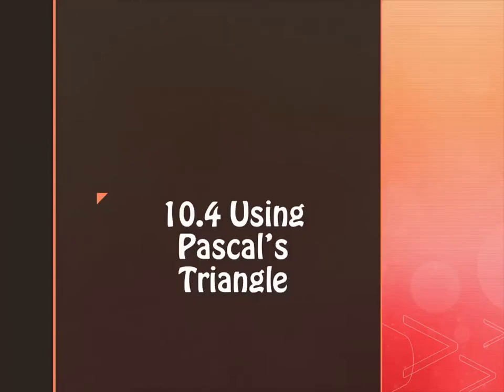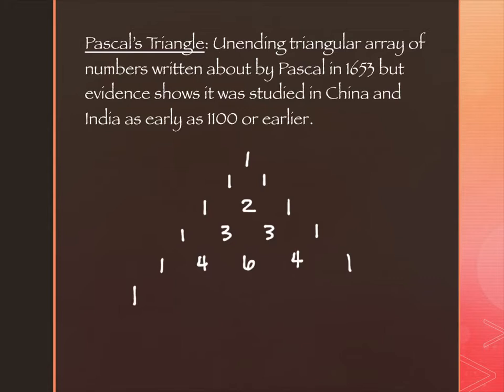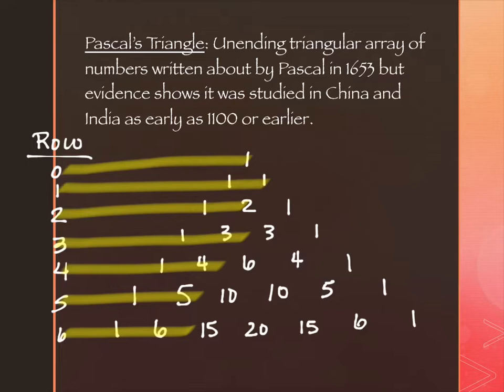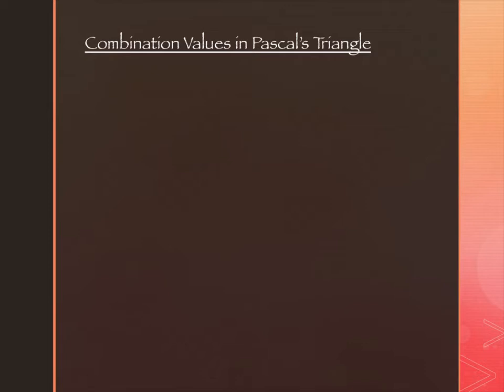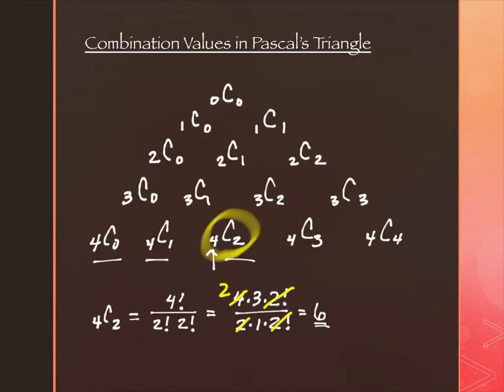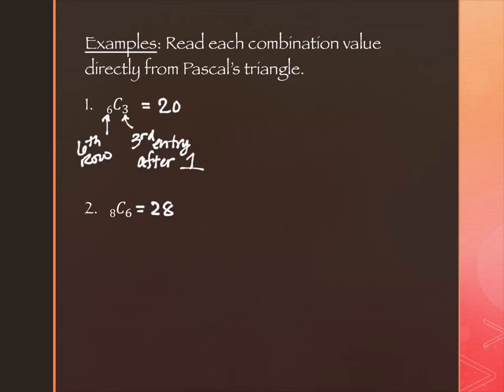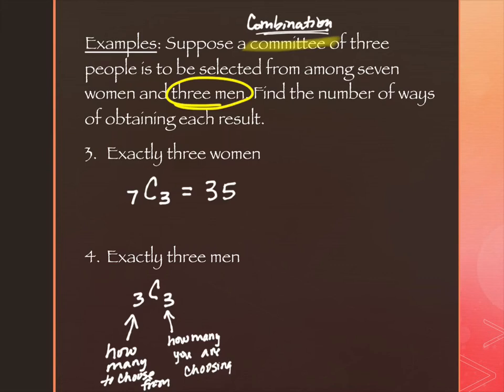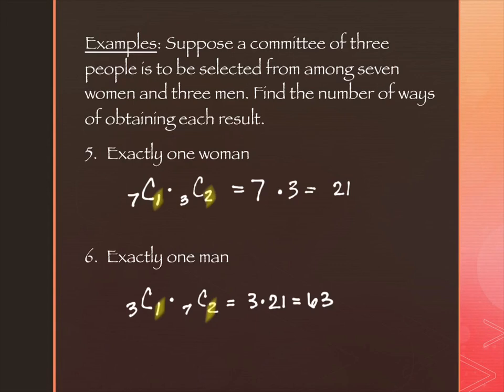10.4 Using Pascal’s Triangle